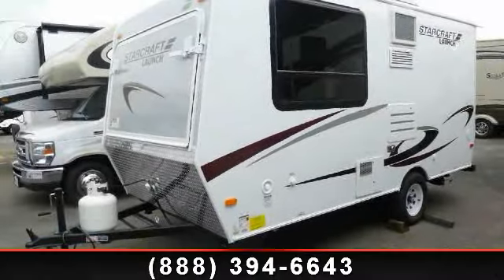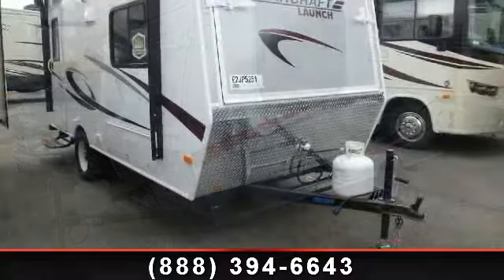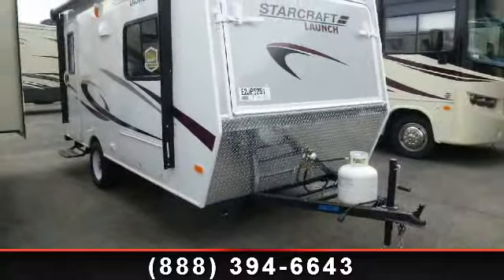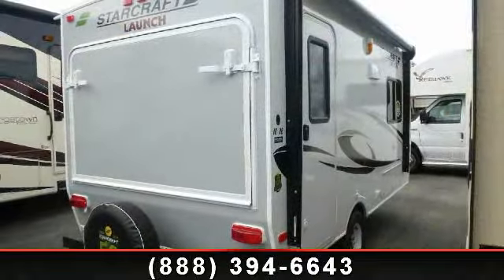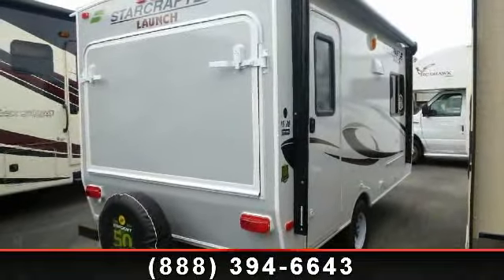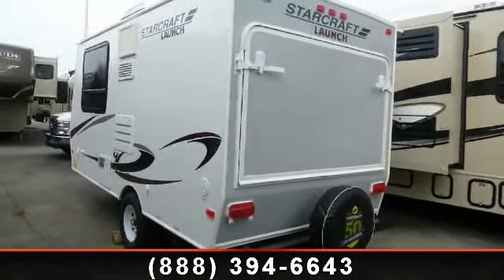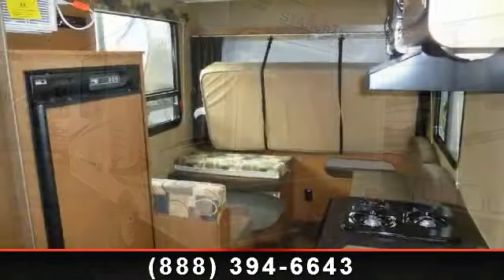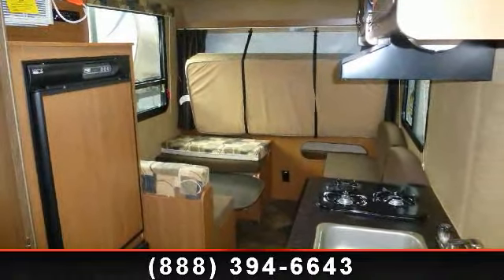2014 Starcraft Launch - Colerain RV - Cincinnati, OH 45251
Head out of town this year with our 2014 Starcraft Launch 16RB. This easy to tow travel trailer is lightweight and beautifully outfitted. The accommodations are excellent thanks to the 16 foot long build and the eye catching Nutmeg interior decor. Enjoy traveling according to your own style with this impressive Starcraft travel trailer from Colerain RV.